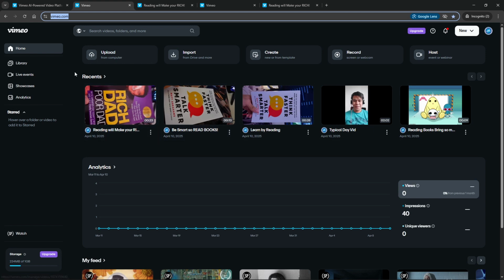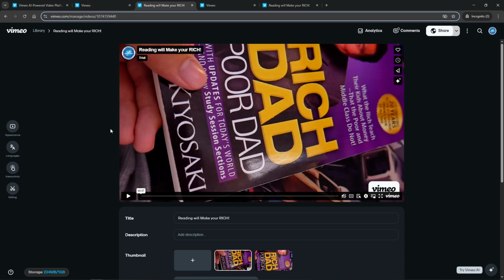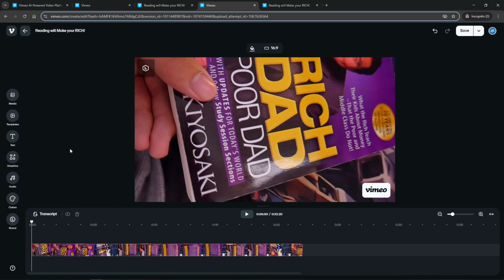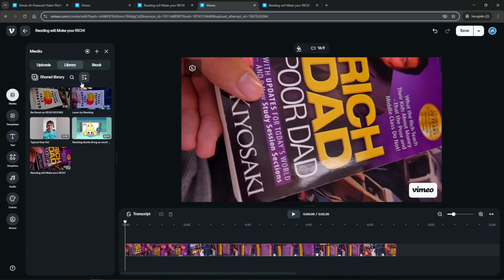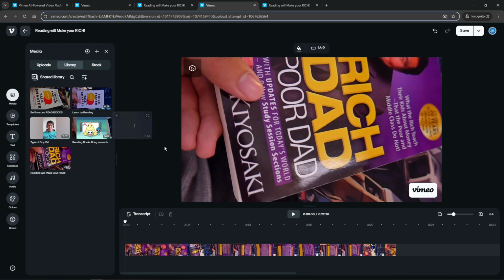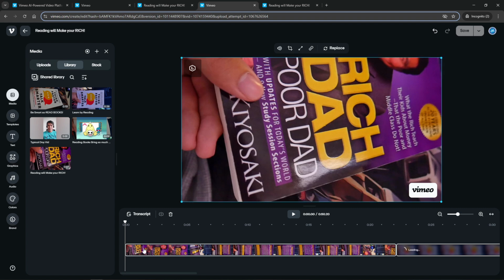How to Merge Videos on Vimeo Tutorial [2025 Full Guide]